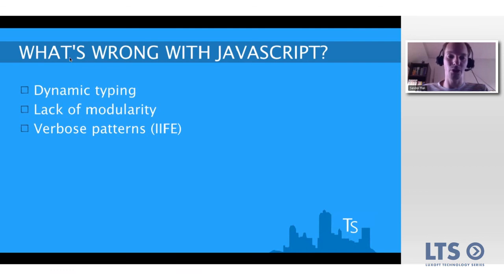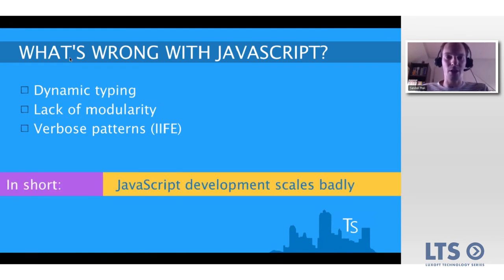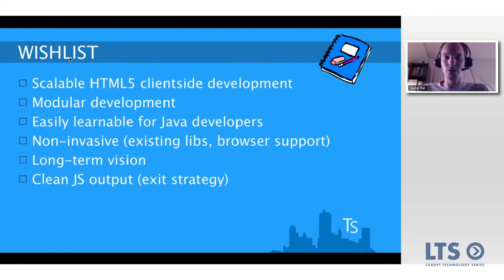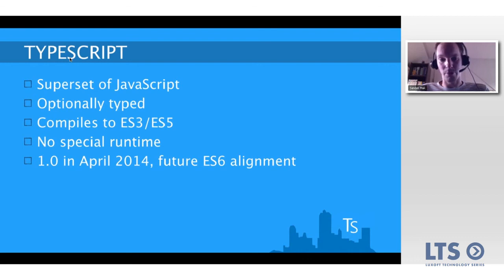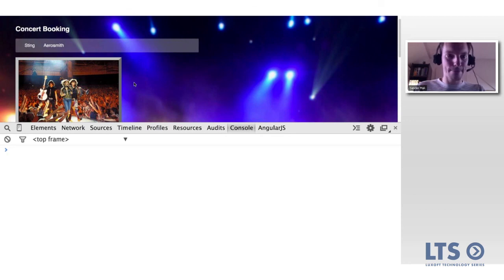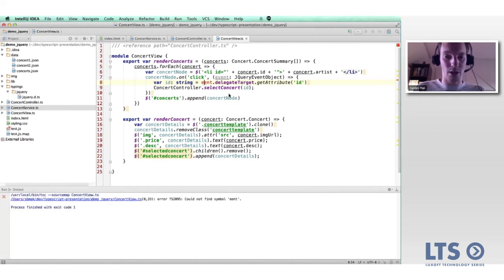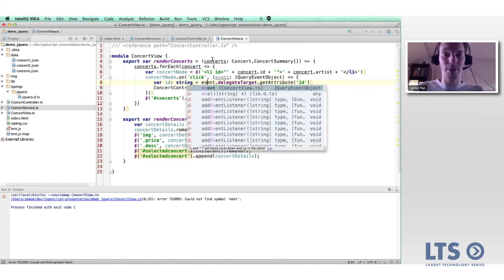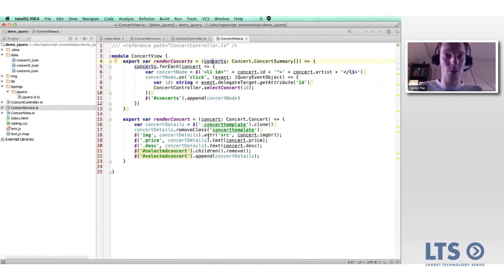LTS presents TypeScript for Java Developers by Sander Mak